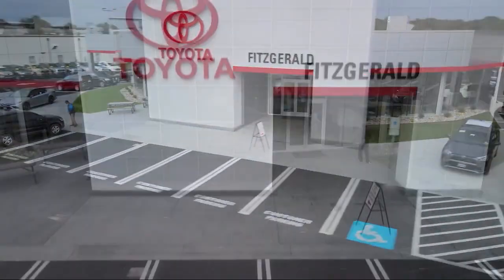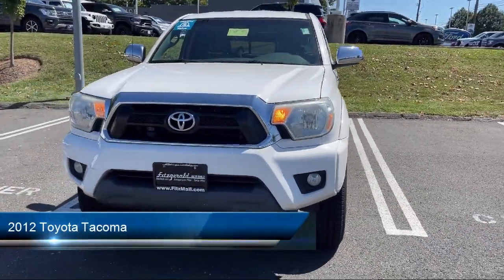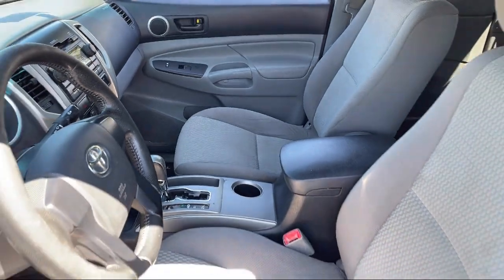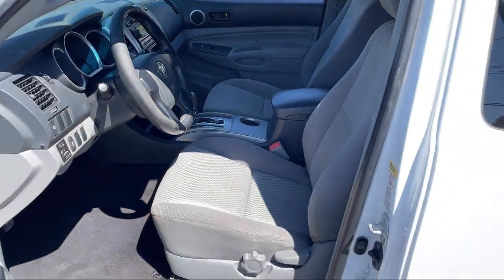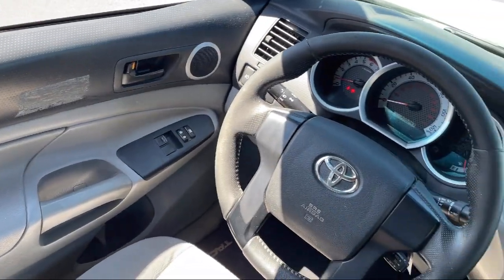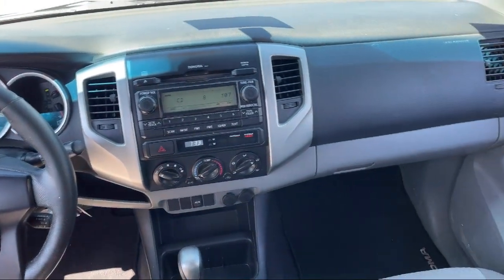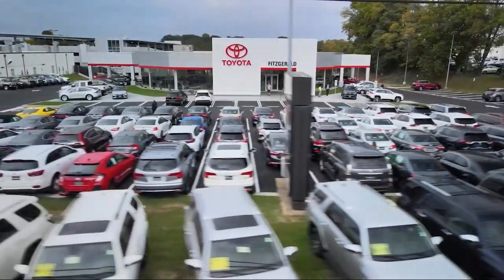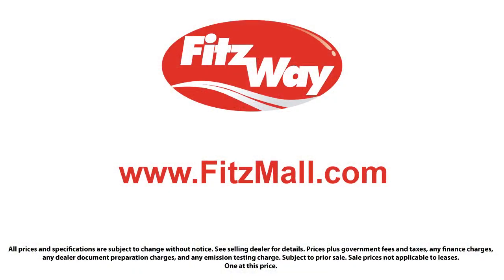2012 Toyota Tacoma 2WD Access Cab V6 PreRunner (Natl)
2012 Toyota Tacoma 2WD Access Cab V6 PreRunner (Natl) - Stock Number: 601259AA - VIN: 5TFTU4GN7CX026536.